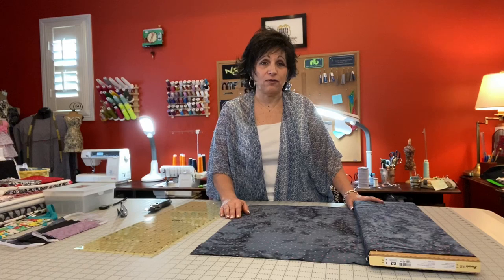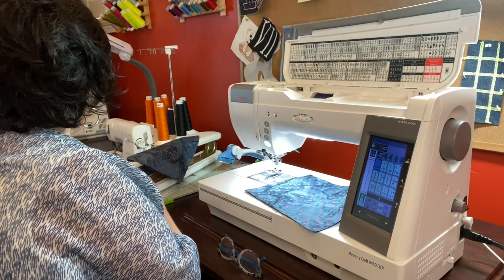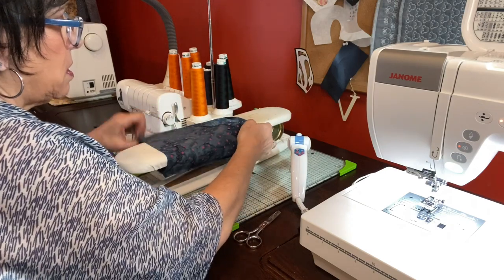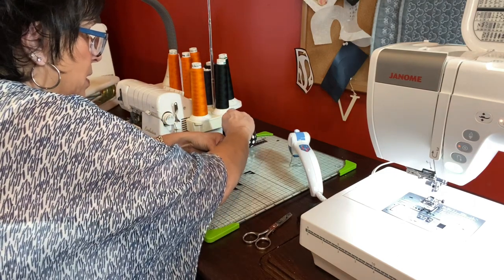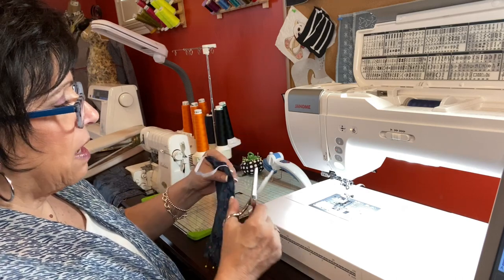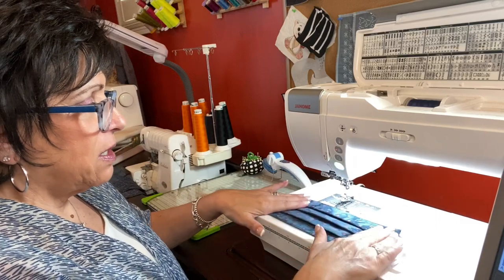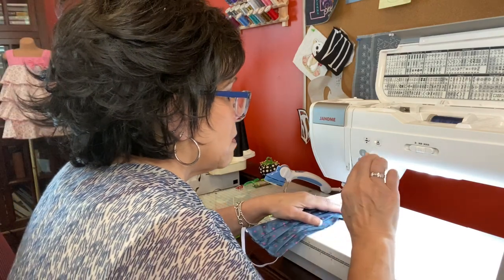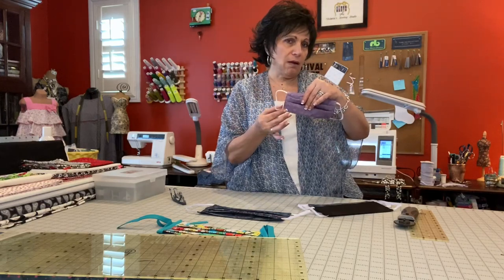Making face masks with the Janome Memory Craft MC9450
Victoria Okuniewski from Moore's Sewing Center demonstrates how to make a face mask on the Janome Memory Craft MC9450.